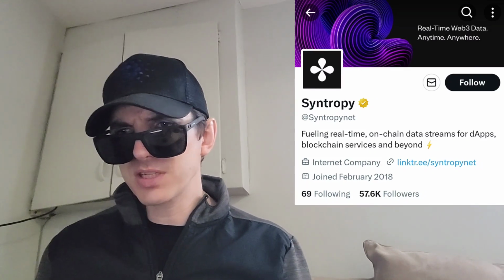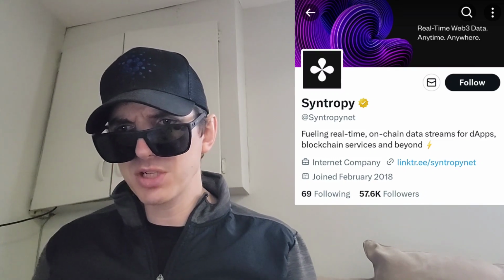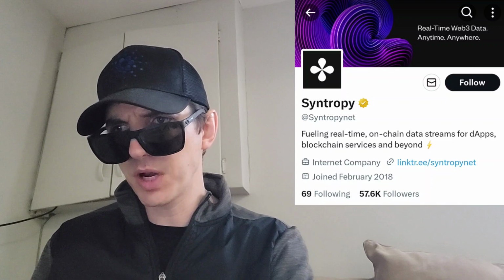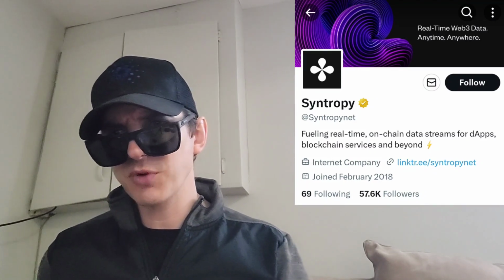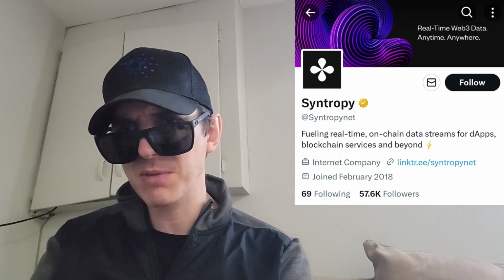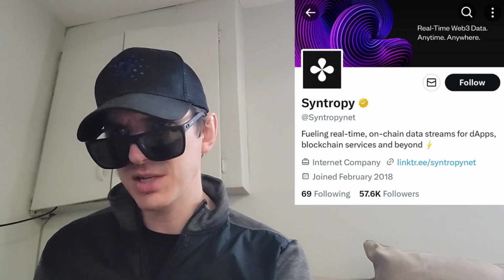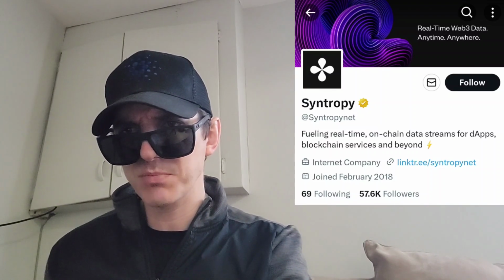$NOIA - SYNTROPY NETWORK TOKEN CRYPTO COIN ALTCOIN HOW TO BUY NOIA ETH COINEX GLOBAL ETHEREUM STAKE